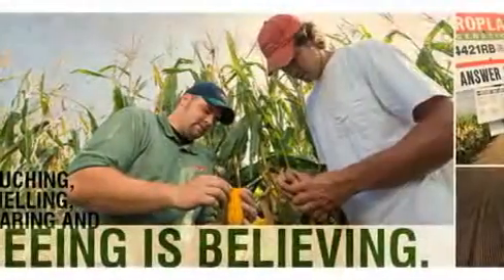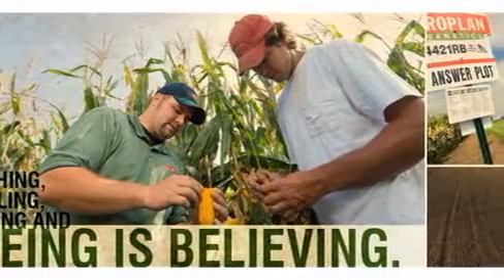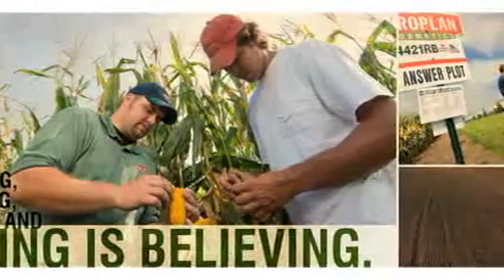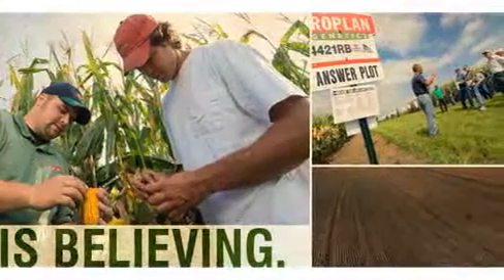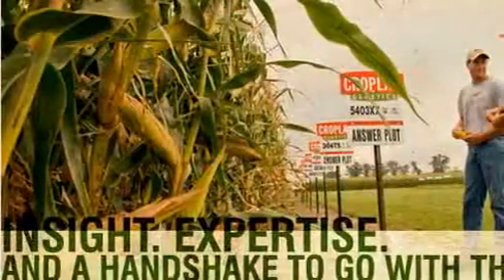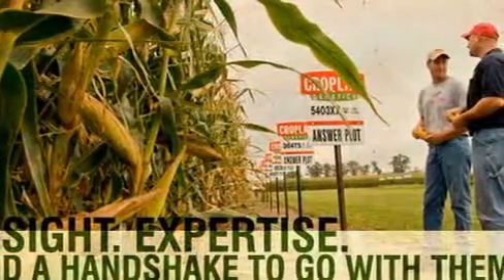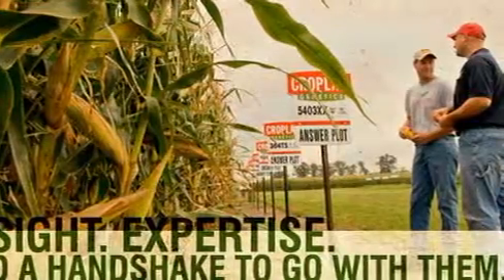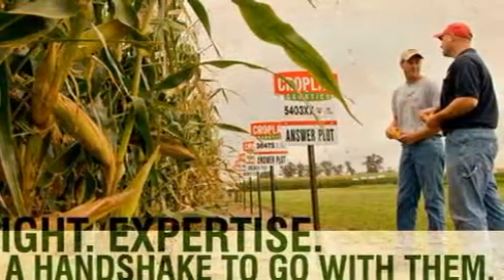Answer Plot Emphasis on Stewardship, Sustainability and Safety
In this interview, Kevin Eye of Winfield Solutions talks about the Answer Plot program. Since 1998 the program has helped farmers in the United States learn more about crop protection products with first hand training and experience. With over 180 locations, Answer Plots allow farmers access to demonstrations with an emphasis on stewardship, sustainabilty and safety.